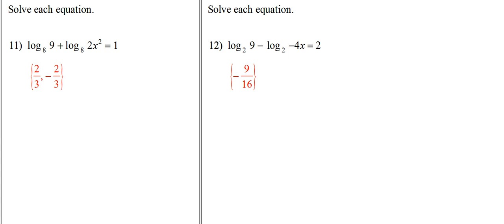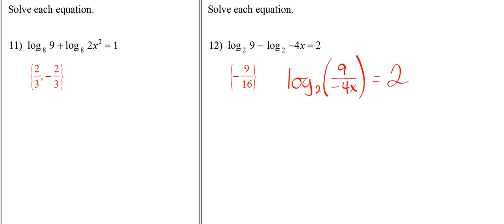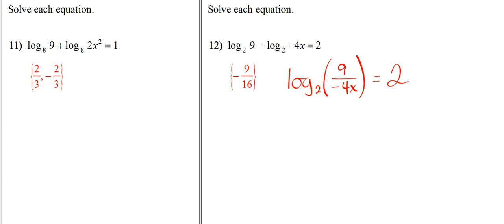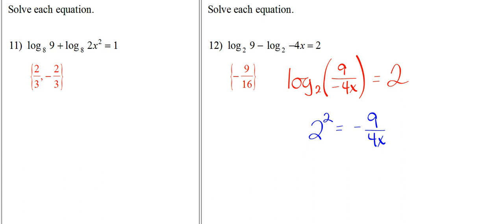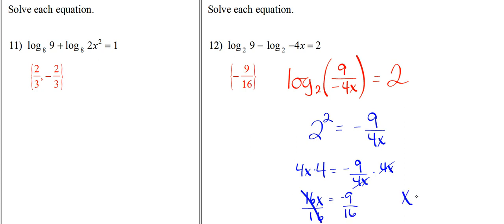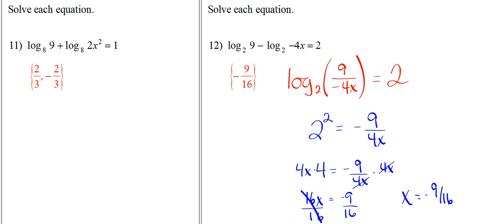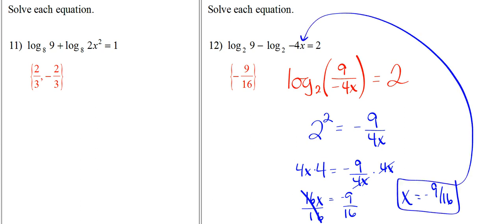Solving Logarithmic Equations